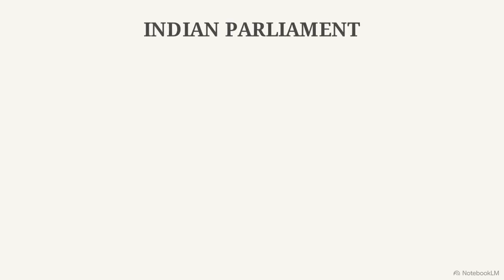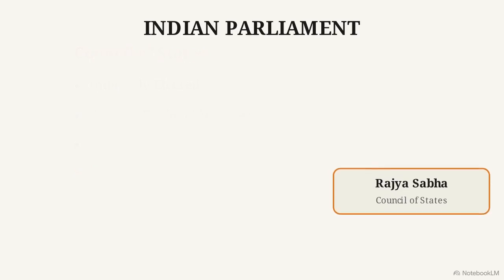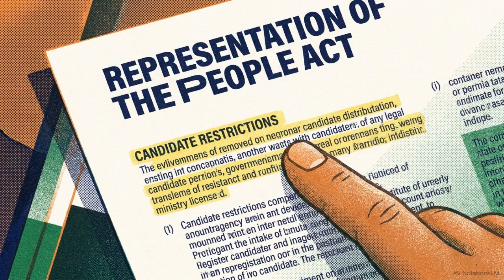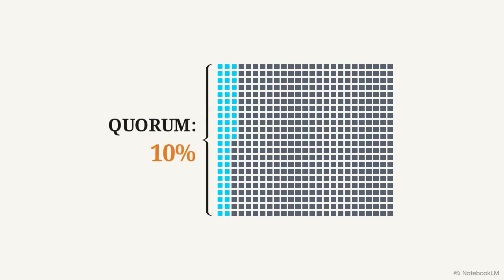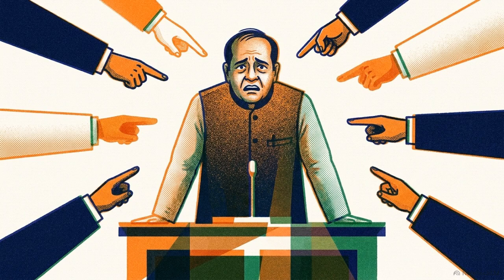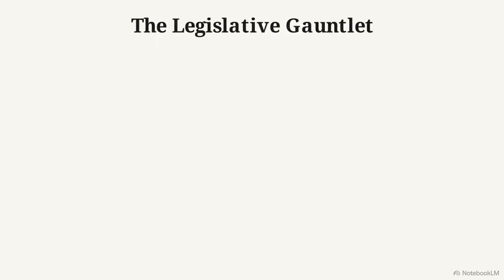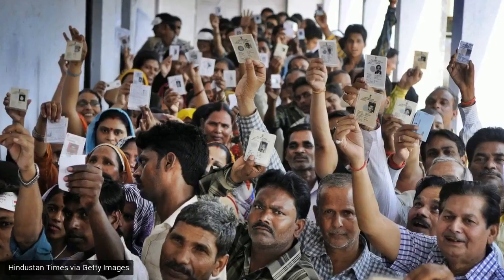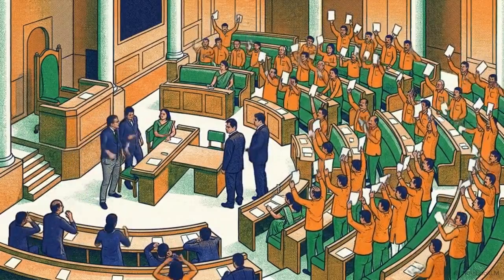Working of Indian parliament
here we quickly go through the formation and functioning of parliament